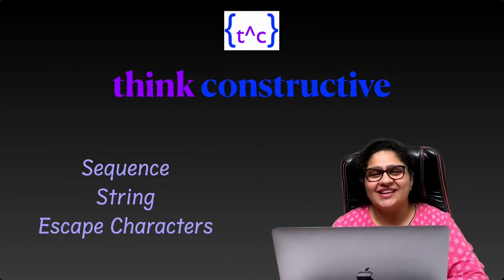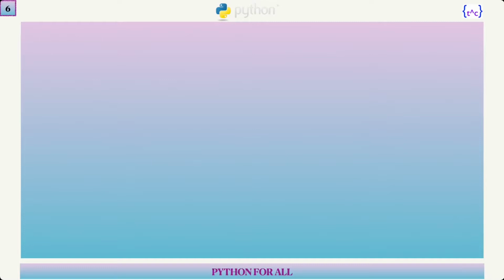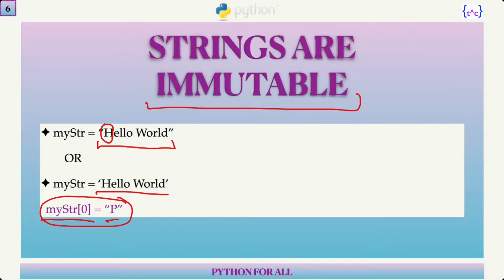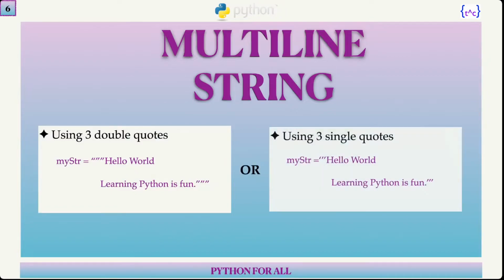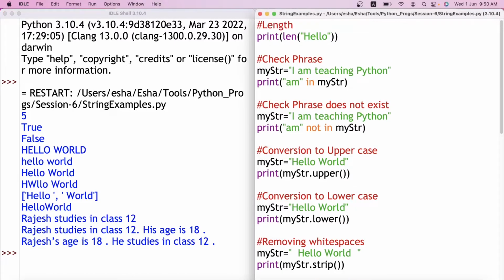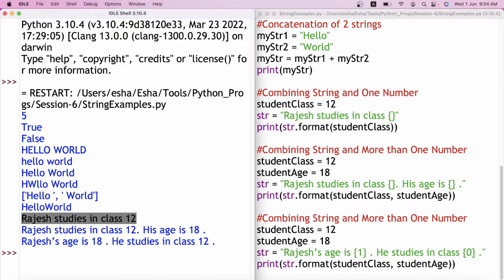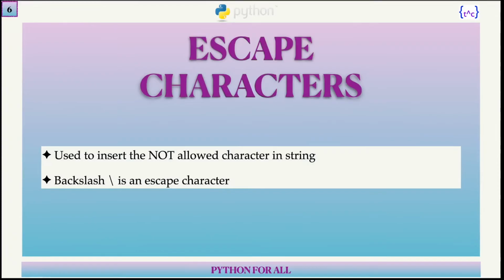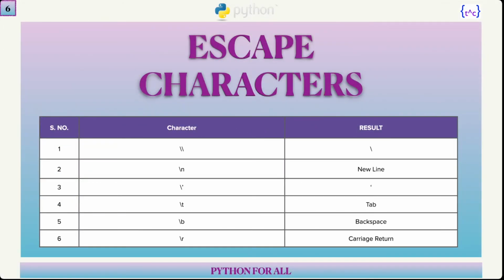Python Sequence | Python String Immutability | Python Functions | Python Escape Character | L - 6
Dear Viewers,

This is a “Python for All” series where all the Python basics will be covered. This course is designed for python beginners without having any prior knowledge of programming. Hence, each and every small detail is also covered in course so feel free to attend this session and learn Python from scratch.

This lecture series is for anyone, who wants to learn Python from beginning. This course will help Engineers, Programmers, Developers, CBSE & ICSE students, Teachers, and many more … Hence, this is also called as Python zero to hero course series.

This is the sixth session for Python course and below mentioned topics are covered with complete hands-on demonstration in this tutorial -

1. Sequence and it’s types in Python
2. String datatype in Python
3. String properties
4. Immutability of String
5. String important functions
6. Escape Characters

For referring previous lectures and downloading Python links are mentioned below -

About Me 😊
I am Esha Puri, founder of Think Constructive. I have almost 20 years of software industry experience. My main aim is to make software learning extremely simple and approachable for anyone who wants to learn technology. I will provide authentic software learning material at this channel for free.

Useful Antivirus
Nice Office chair
Another interesting Office chair

The Psychology of Money
Rich Dad Poor Dad
Sapiens: A Brief History of Humankind

Chapters
00:00 - Welcome note
00:30 - Sequence and its types
01:35 - String Overview
03:19 - String in a Variable
05:10 - Strings are Immutable - Explanation with Demonstration
08:00 - Multiline String - Explanation with Demonstration
10:18 - String Key Functions - Explanation with Demonstration
17:44 - Escape Characters - Explanation with Demonstration
20:55 - Wrap Up
21:50 - Thank you note